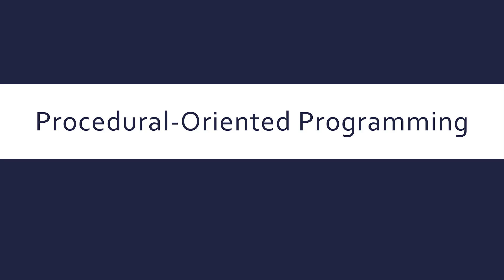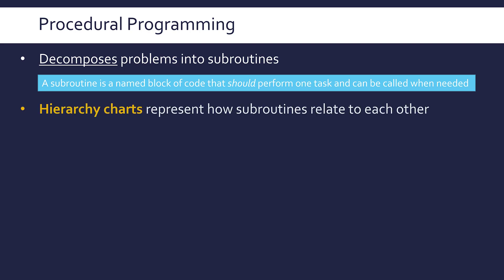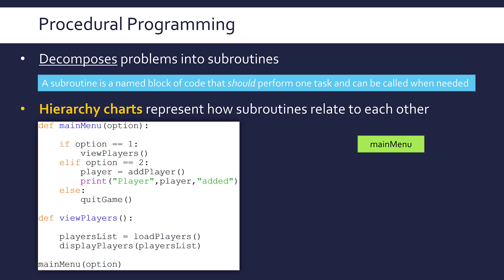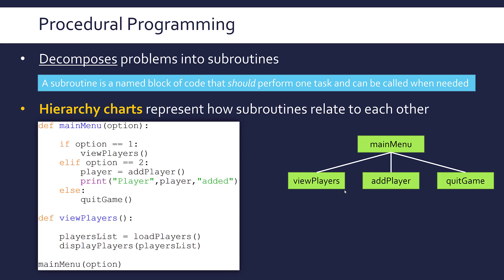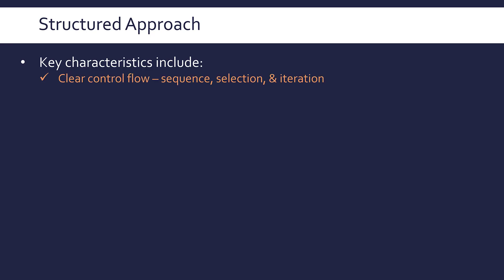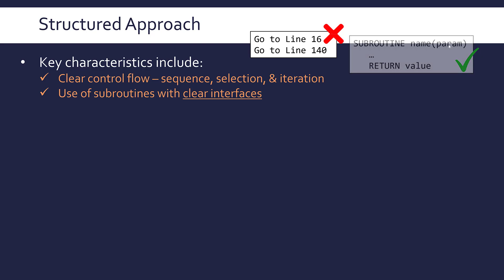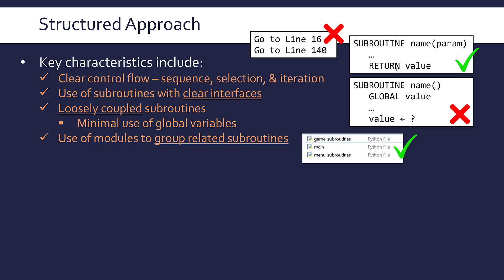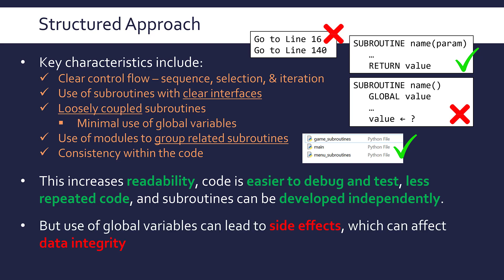Procedural-Oriented Programming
Looking in more detail at the procedural programming paradigm and what hierarchy charts. While sometimes considered a separate paradigm, I also explain what is meant by structured programming (since nowadays it's almost synonymous with good procedural programming).